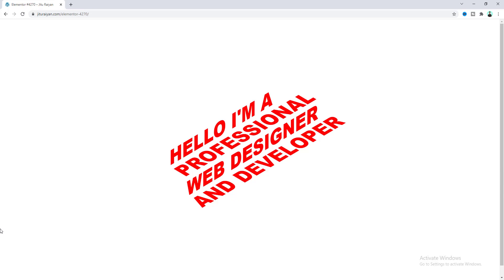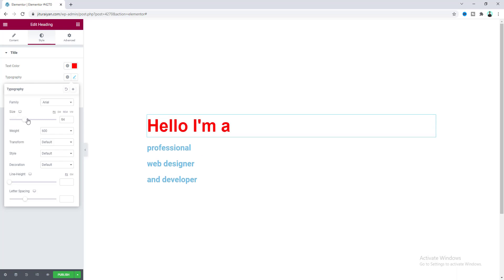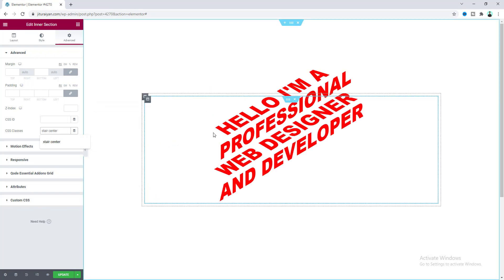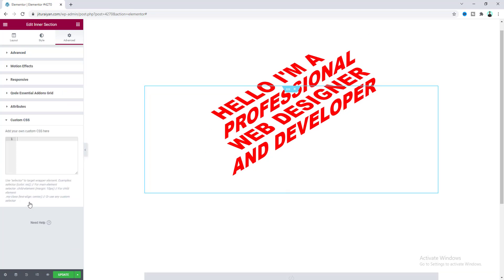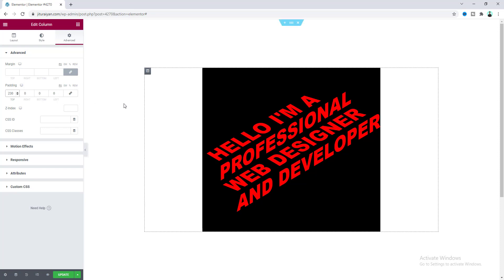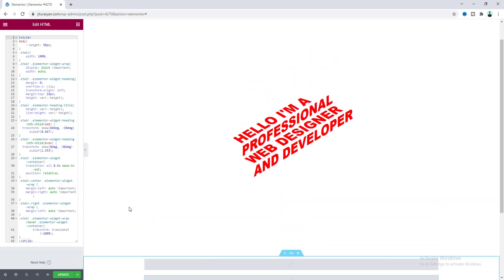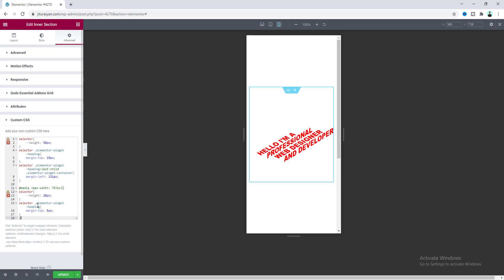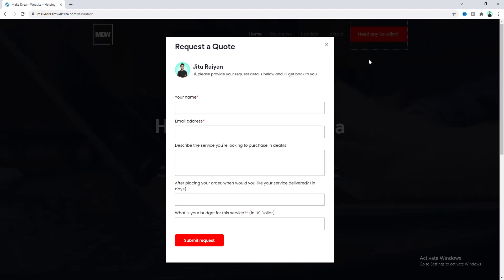[STAIR EFFECT] Create an Animated Text Hover Effects in Elementor | Elementor Cool Effects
In this Elementor tips and tricks tutorial, I'll show you how to create an animated text hover effects in Elementor which is one of the Elementor cool effects.

Today I’m gonna show you how you can make this cool text effect by using Elementor. Here we have created a 3D text effect which looks like a stair and when you hover over this you can see each of this animated text level up one step up with this nice text hover effect.

First, we take an inner section an inside that we take some heading widgets. Then, we use some code snippets to make the Elementor text effects and the text animation.

Then, we also need to give some margin for each heading and also write some custom CSS code to adjust the Elementor animated headline and make it perfect.

Lastly, we'll also make it responsive for all of the devices. if you enjoy this Elementor tips and tricks tutorial and want to get more Elementor advanced animation, creative and advanced design, hit the like and subscribe button.